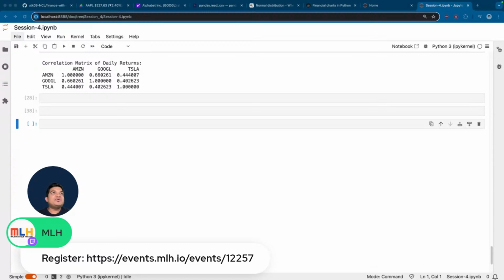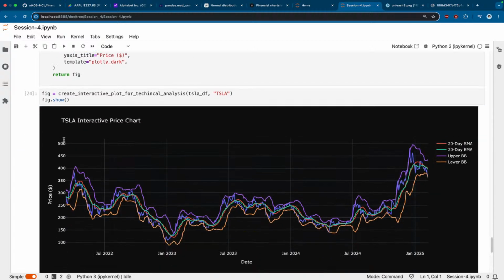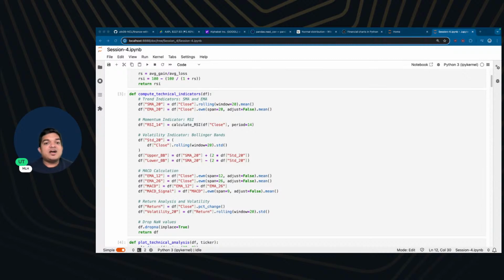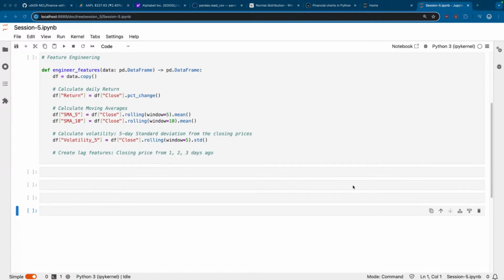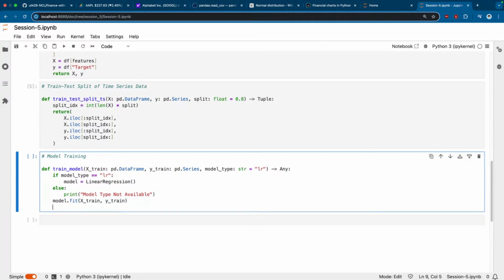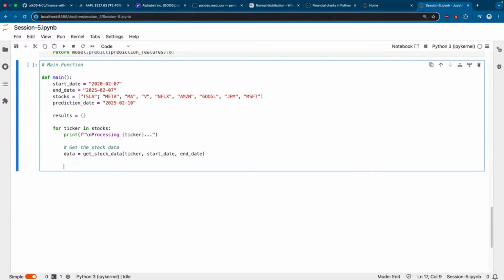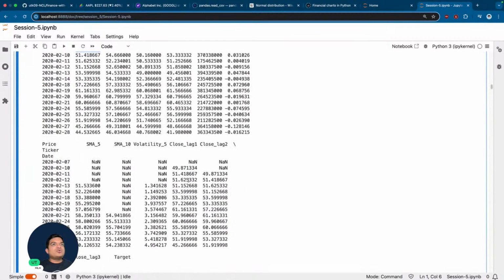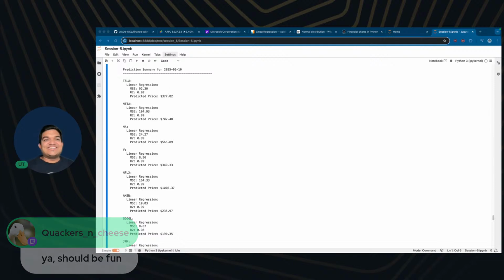[GHW AI/ML Week] Finance with Python - Part 5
Learn Python by diving into finance with UT. Folks will learn stock data analysis, learn theory about options, and use Python for visualization and data engineering.